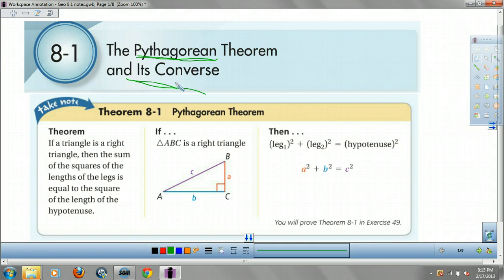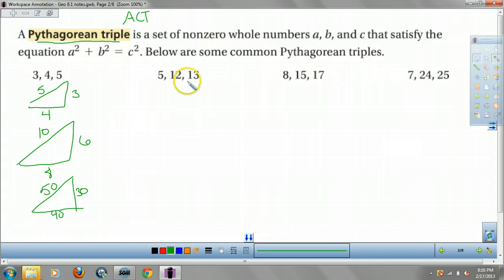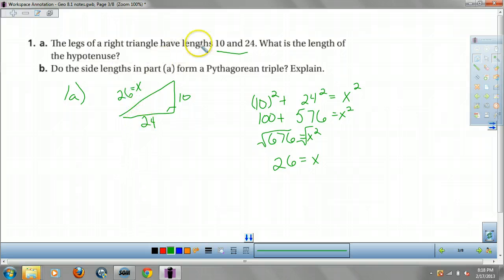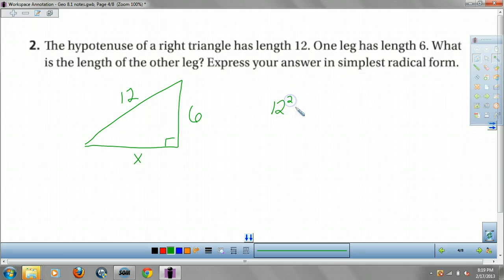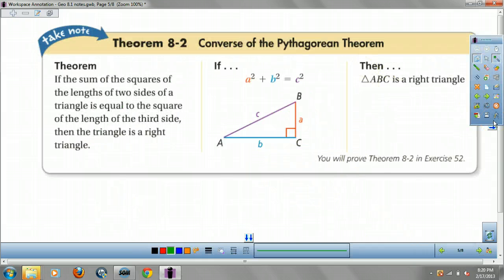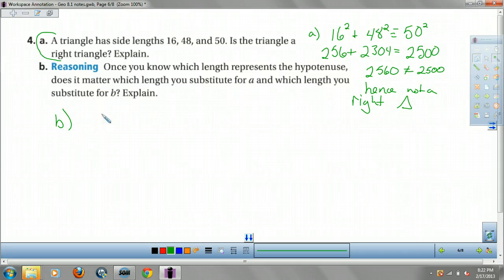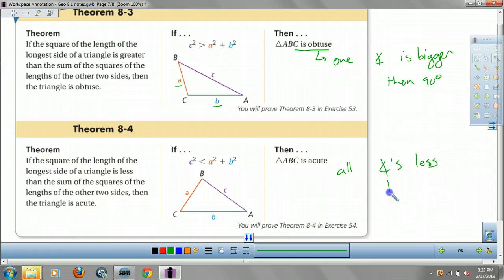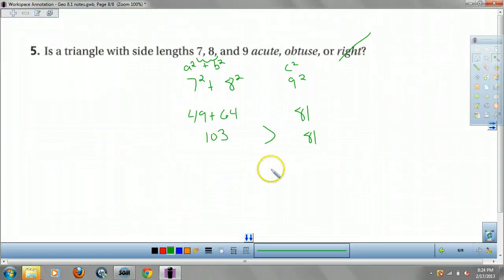Geo 8.1 Pythagorean Theorem and its converse